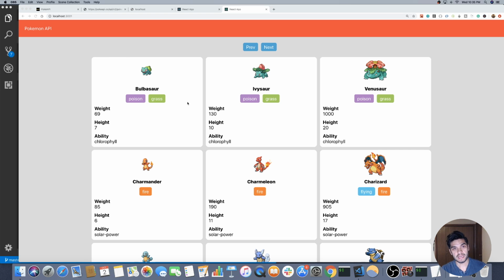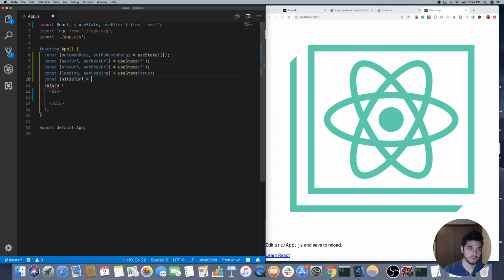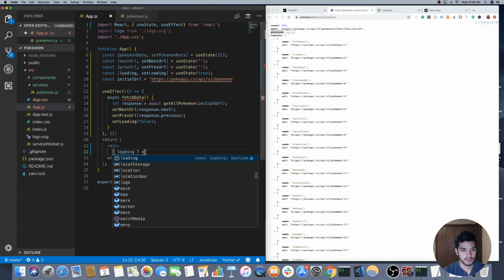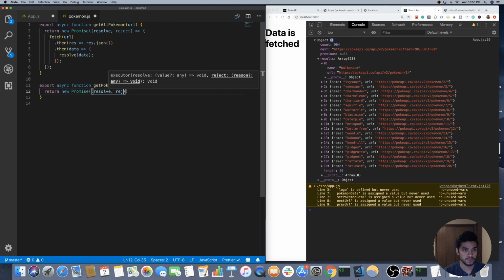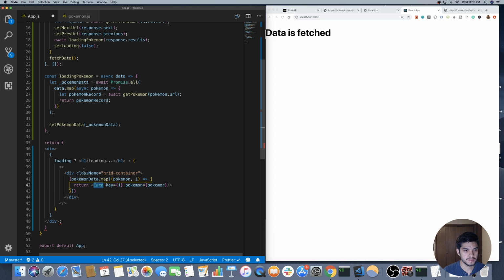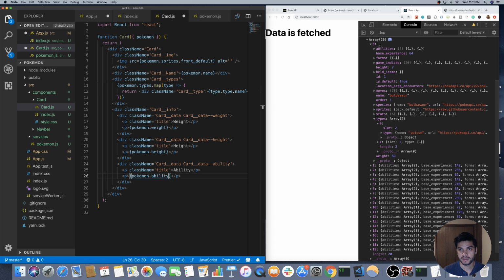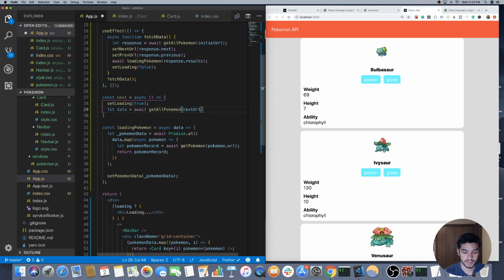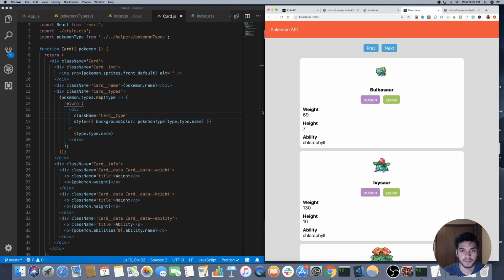Build a React JS App with the Pokemon API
In this video, I go over how to create a React app using the Pokemon API.